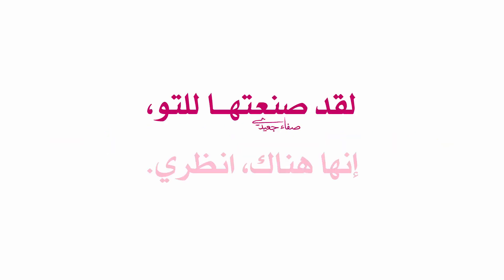أين حقيبتي || صف 7 فصل 1 صفحة 48